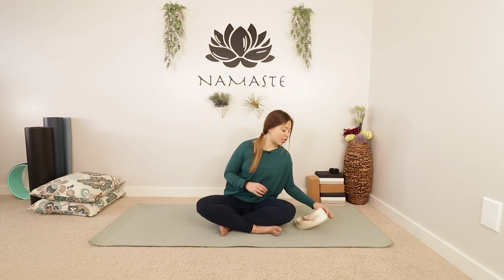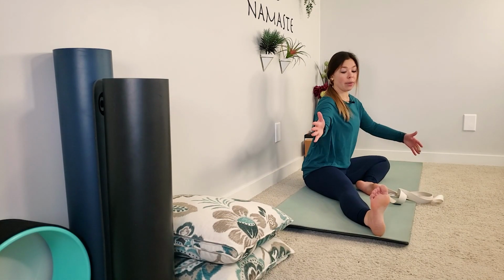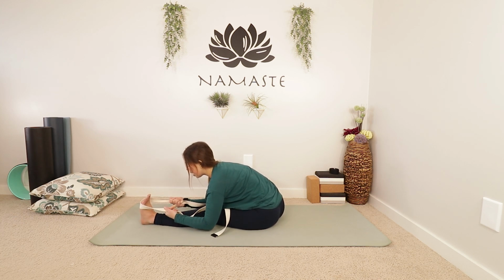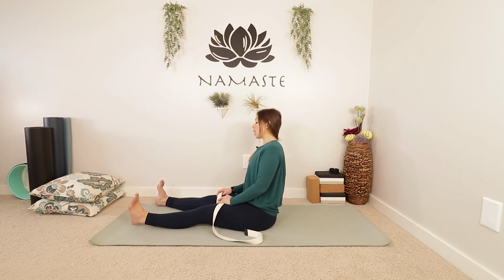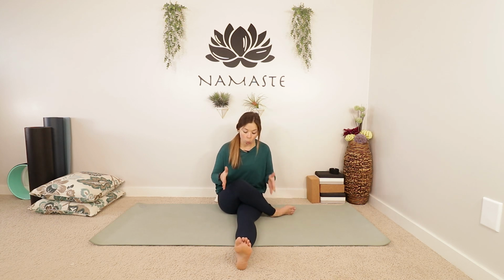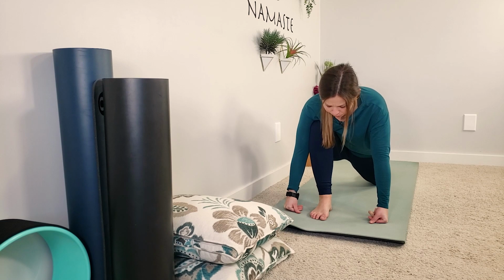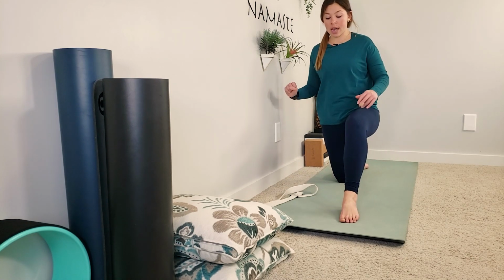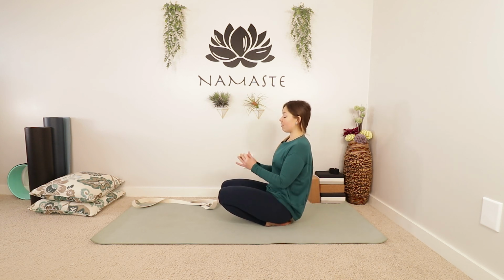YOGA FOR FLEXIBILITY | Lower Body Stretch | 16 Min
Ever find yourself forgetting what day of the week it is? I often do and I am not mad about it :) So this class may focus on the lower body like our last one but it is just what I needed. Feel free to drop what kind of yoga class you need down below!!

Rachel